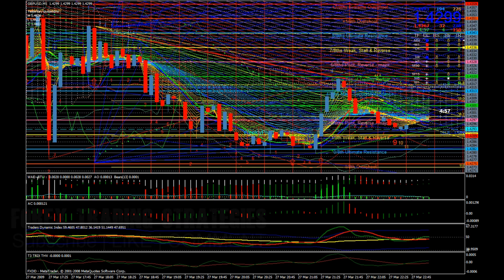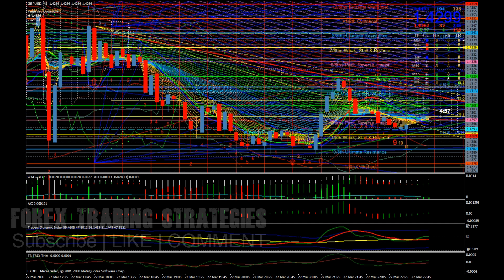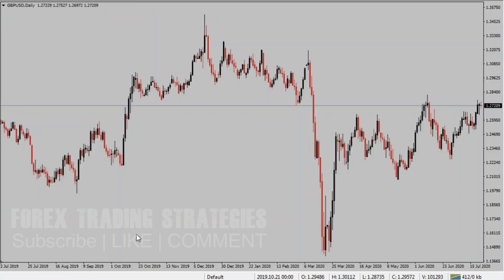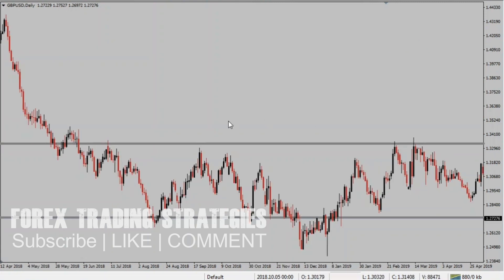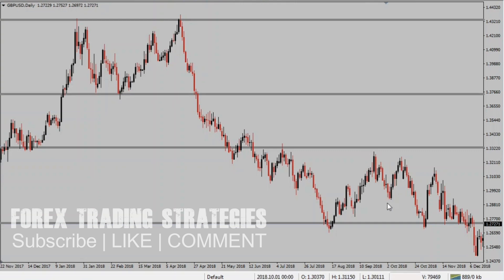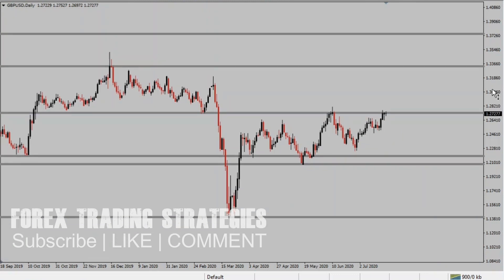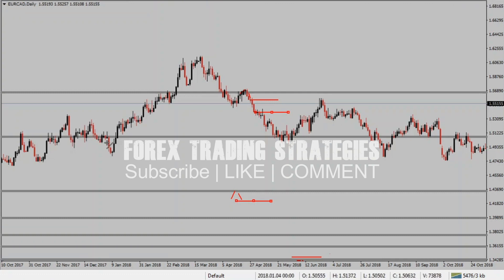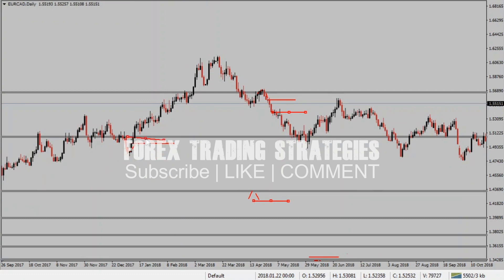NO indicator forex trading strategy - my price action trading strategy - FOREX TRADING STRATEGIES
NO indicator forex trading strategy that helped me quit my job. Trading without indicators is pure price action trading of support and resistance. Tips on how to analyse markets using the universal & robust price-action structure that can be found in any chart. forextradingstrategies forextrading forex trading no indicators, unbelievable simple forextradingstrategy no indicators, trading without indicators, price action trading, swing trading without indicators, intraday trading without any indicator

Forex trading strategies is about forex and trading. We share videos on forex strategy, forex trading experiences. If you want the best forex trading strategies and guides on trading forex for beginners, forex trading strategies for beginners, we have forex trading strategies mt4 and forex trading strategies scalping.

We hope from these Forex trading strategies, you will find the best forex trading strategy that suits your forex trading.Sounds good?

What is a Forex Trading Strategy?
A forex trading strategy is a technique used by a forex trader to determine whether to buy or sell a currency pair at any given time. Forex trading strategies can be based on technical analysis, or fundamental, news-based events. The trader’s currency trading strategy is usually made up of trading signals that trigger buy or sell decisions. Forex trading strategies are available on the internet or may be developed by traders themselves.